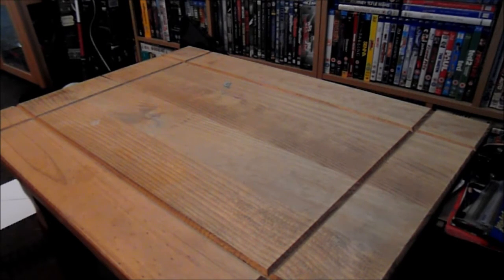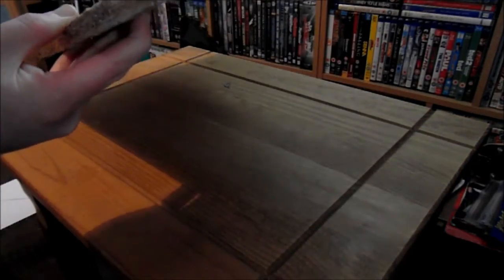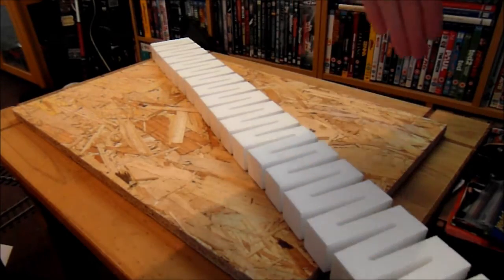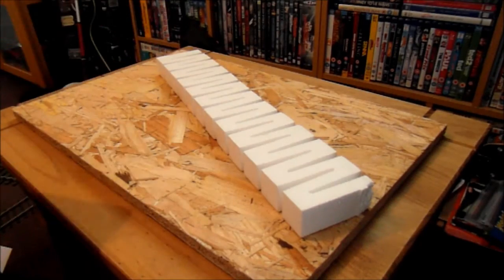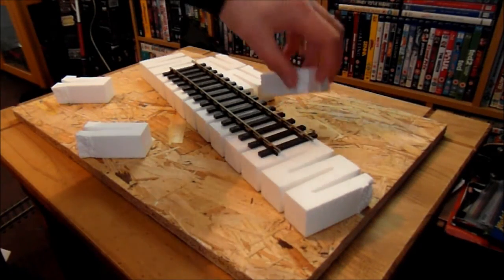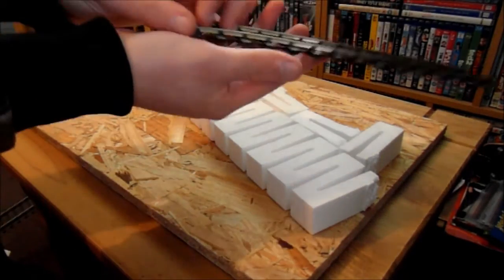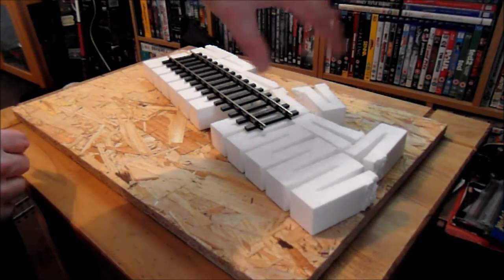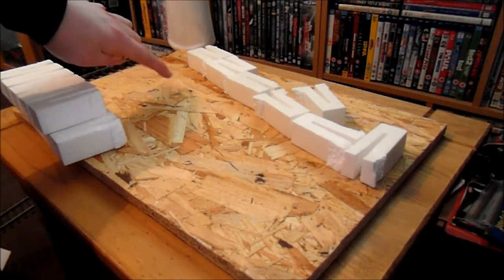Building A O Gauge Diorama #1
Hey guys, time to start a new project one ive wanted to do for a while, I will be building a Diorama O gauge scene in front of you.